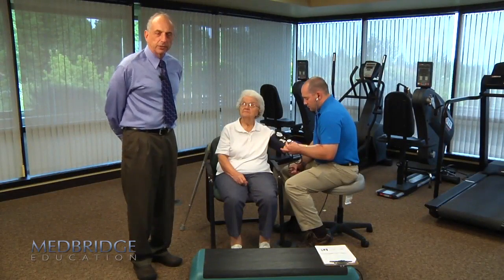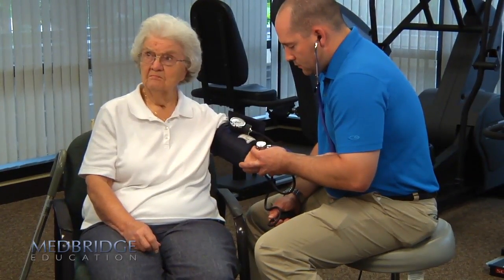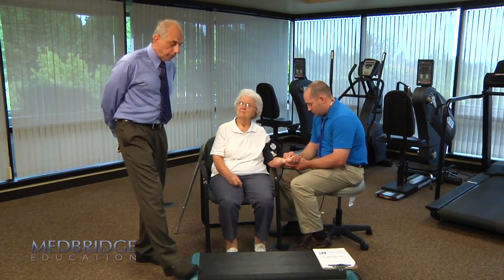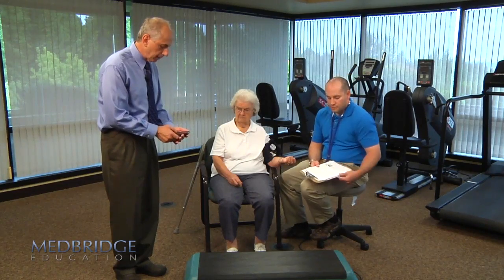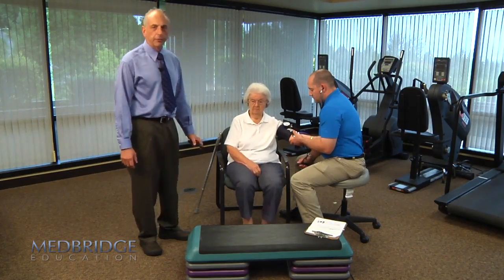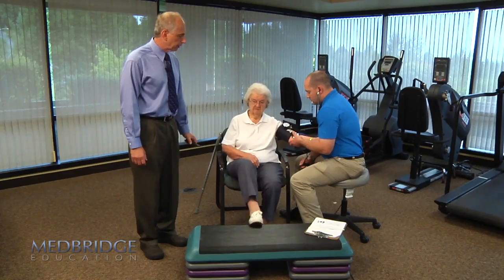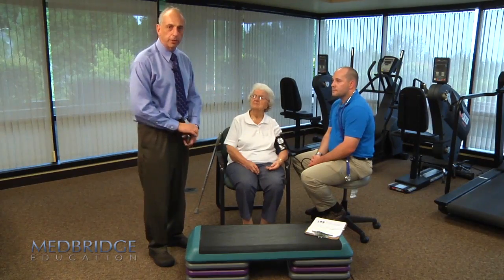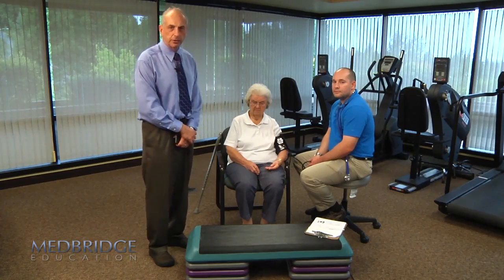Seated Step Test Video: Bill Temes | MedBridge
Watch a demonstration of the first level of the seated step test.

Cardiovascular Risk in the Clinic: It’s Not Just About Measuring BP- A Clinical Pearl by Bill Temes, MSPT, COMT, OCS, FAAOMPT

Many physical therapists struggle with when and even how to measure cardiopulmonary risk of patients who are seen with an orthopedic diagnosis. The risk lies for individuals 50 years of age and older: in particular, those who are obese, diabetic, smokers, or on hypertensive medications are at significantly greater risk with exercise. However, there are other groups who are at greater than usual risk.